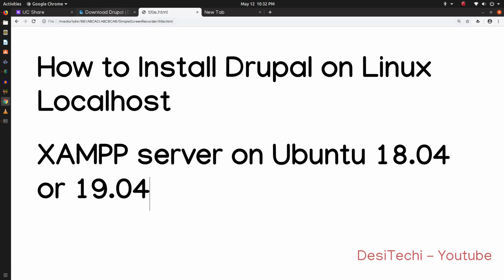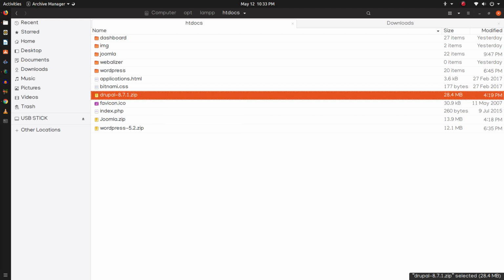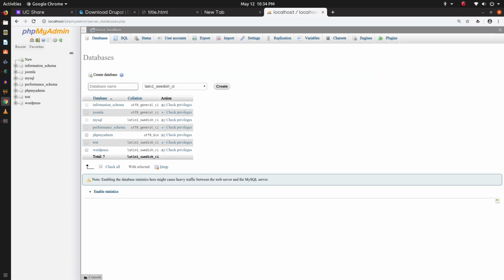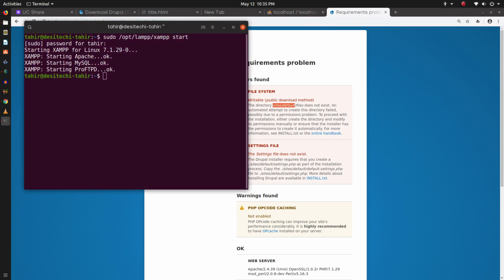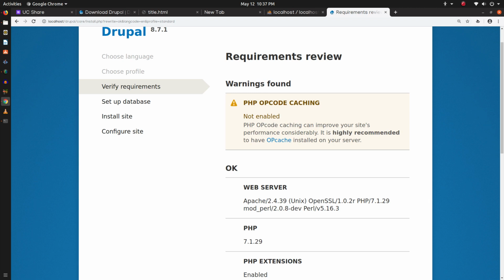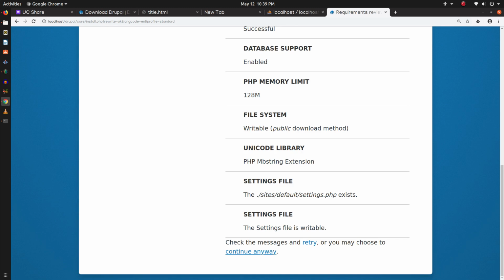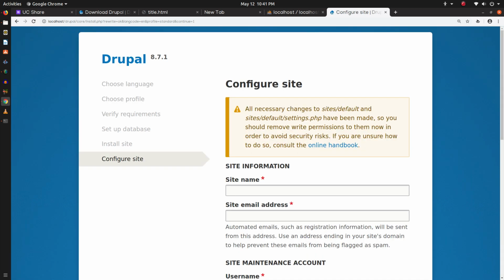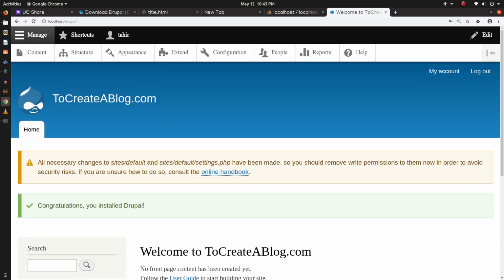How to install Drupal on Ubuntu 18.04 19.04 Linux LoaclHost